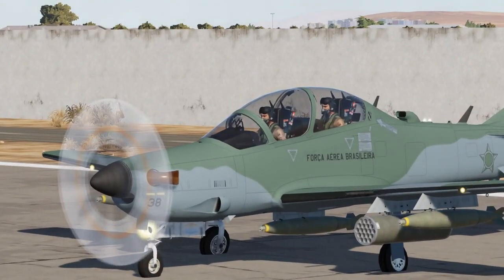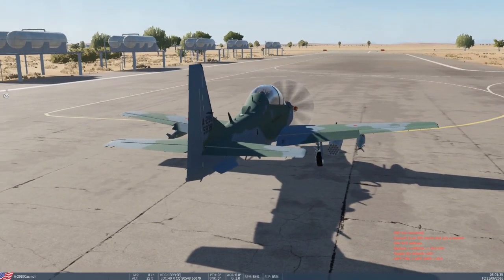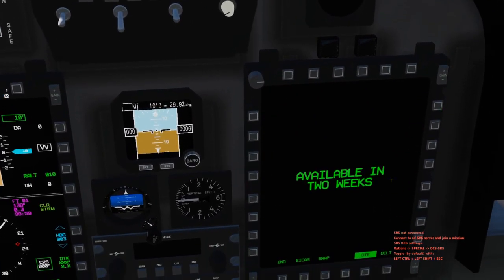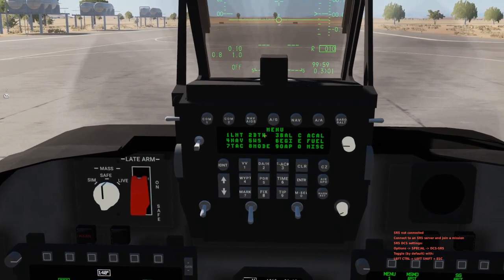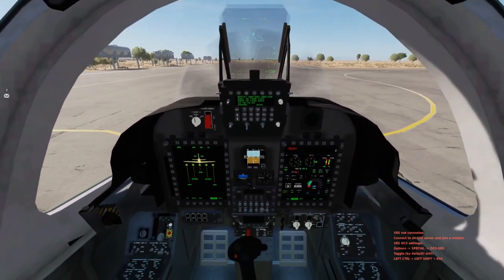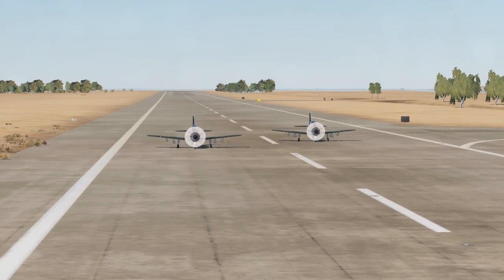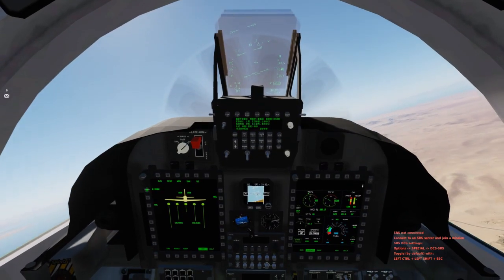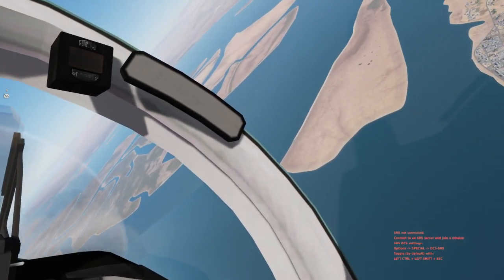Should you get this? DCS Super Tucano mod first impressions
The Super Tucano Mod for DCS is shaping up nicely. River and I take it for a spin to work out the kinks and see what this little machine can do... and were pleasantly surprised! Take a look at this module for yourself

Hardware:
OMEN by HP Obelisk Gaming Desktop Computer, 9th Generation Intel Core i9-9900K Processor, NVIDIA GeForce RTX 2080 SUPER 8 GB, HyperX 32 GB RAM, 2x 1 TB SSD, Windows 10 Home
Joystick: VKB Gunfighter III with 20cm extension
Pedals: VKB MkIV
Throttle: Thrustmaster T16000M